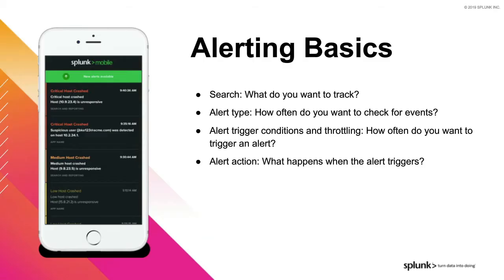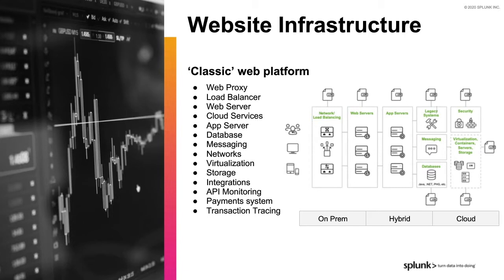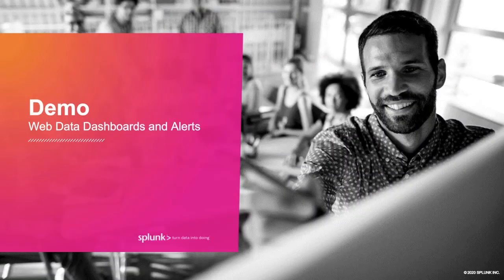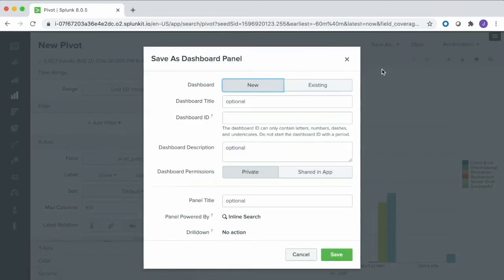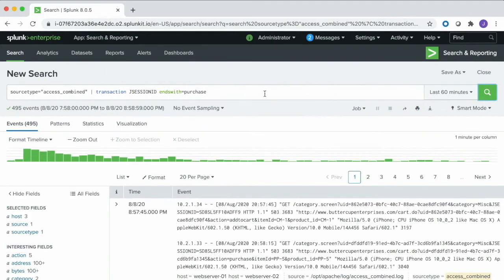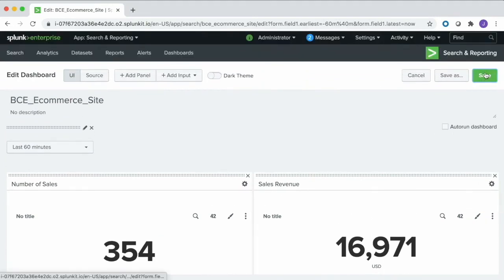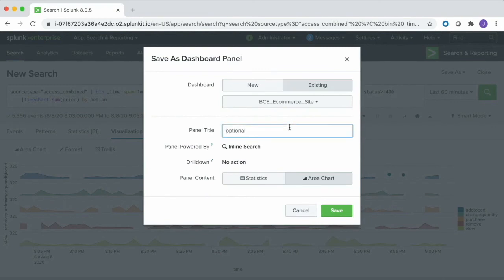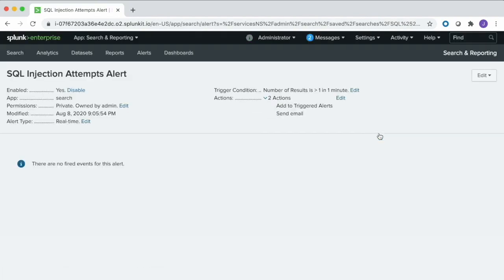Splunk Fundamentals: Working with Web Data Part 2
Tune in to this Tech Talk to learn how to make your organization’s web data accessible, actionable, and valuable by customizing your web server data visualizations and building custom alerts. See more follow up resources and sign up for live webinars on our community discussion